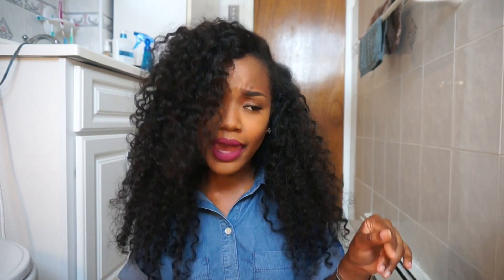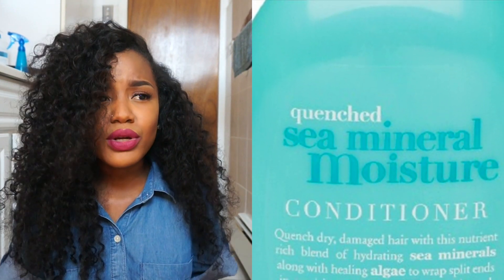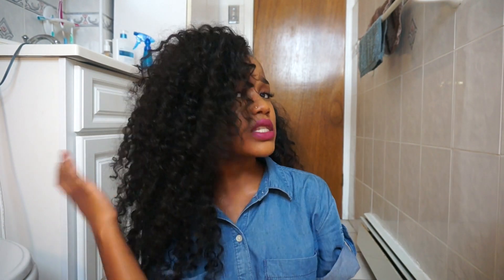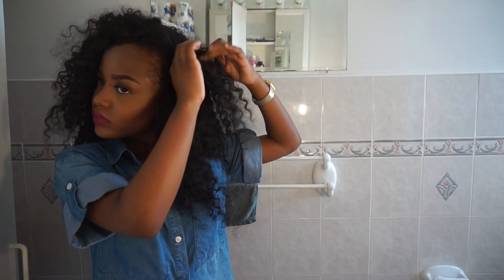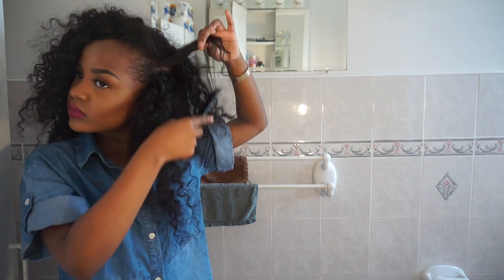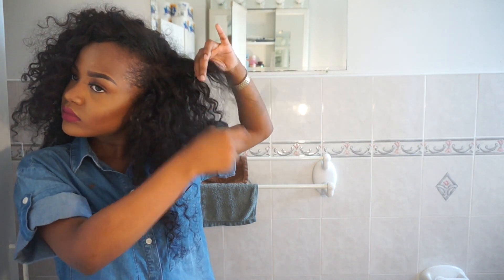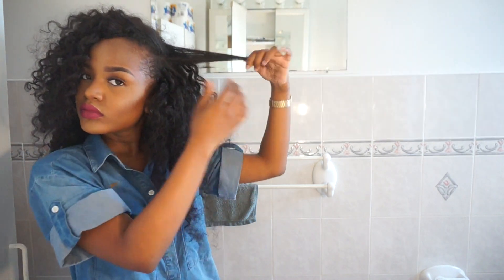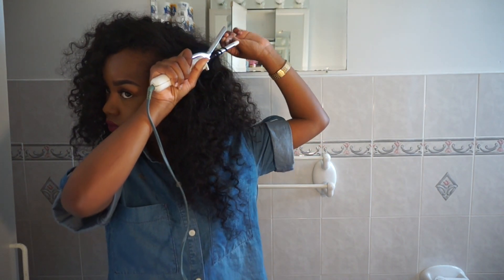Get the Tea on this Weave! | Virgin Hair Fixx Review + Blending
*I think I said the wrong price!! I'm sorry lol*

Learn all about my curly hair! I purchased this hair with my own money. This review is 1000000% honest and uninfluenced. I'm so happy I decided to purchase this hair & hopefully I can steer you into the right direction when you purchase some curly hair!

Foundation: Clinque Acne Solutions Foundation in Golden Amber
Lipstick: Stila All Day Liquid Lipstick in ARIA
Shirtdress: Michael Kors Denim Shirtdress
Watch: American Apparel

Instagram 📷 @heyhoneyzee
Twitter 📝 @tinybittt